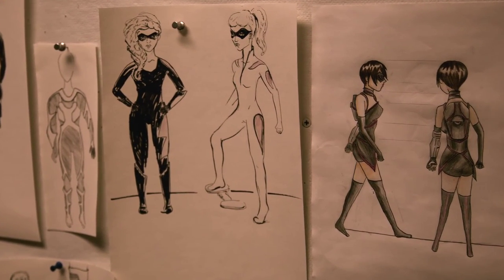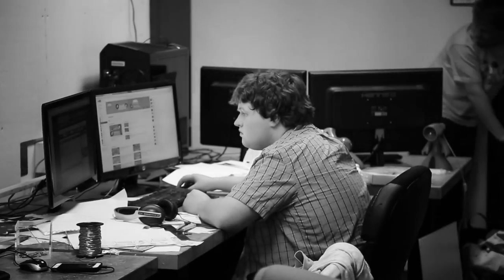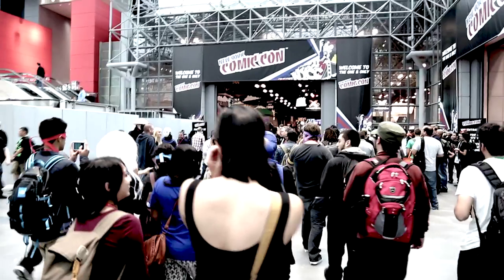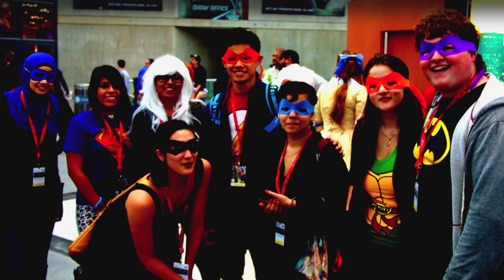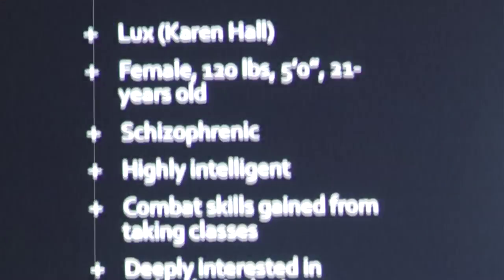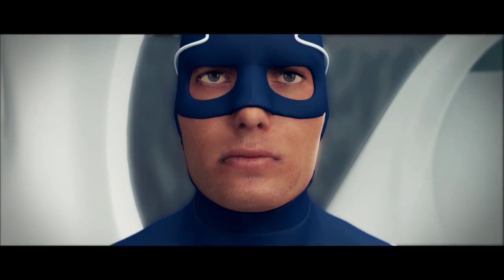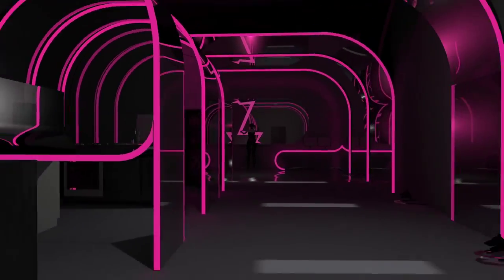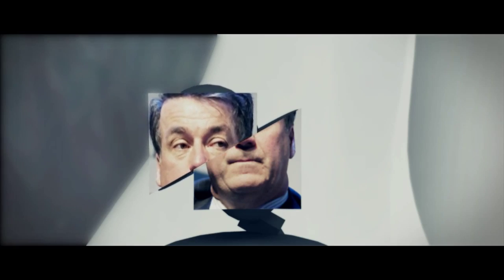Super Hero Studio at NJIT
Learn about an NJIT class the Super Hero Studio collaborative class in the College of Architecture and Design. This class taught by NJIT Professor Martina Decker brings together undergraduate students in Interior Design, Digital Design, and Industrial Design. They form working groups to create and design a Super Hero with a distinct personality, costume, headquarters, and props.